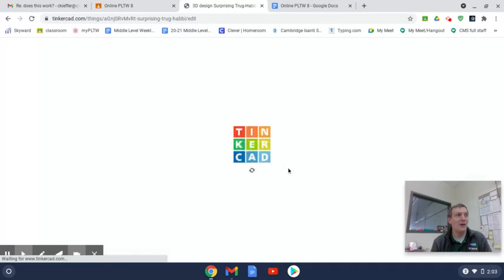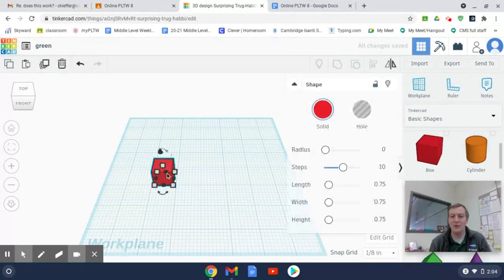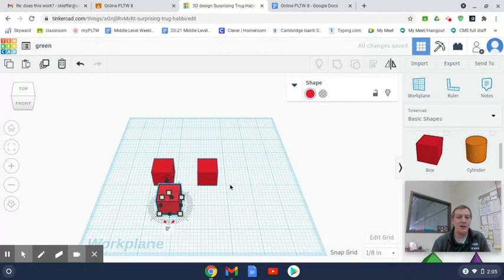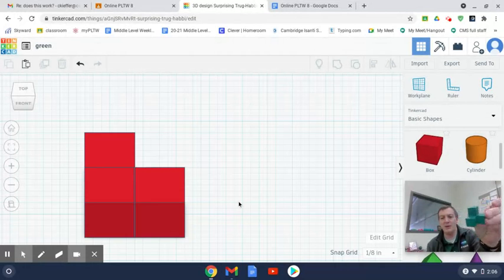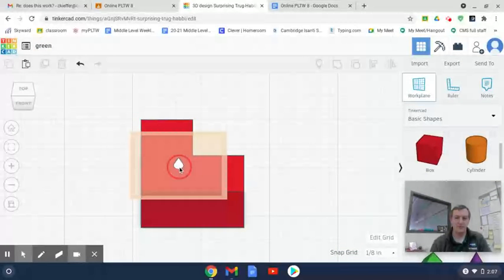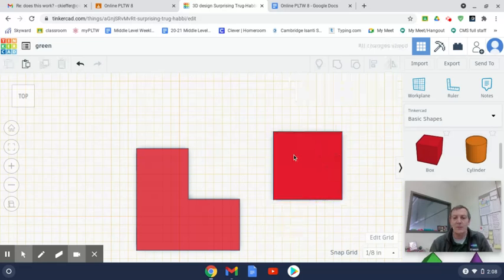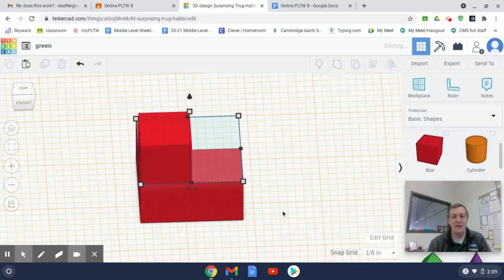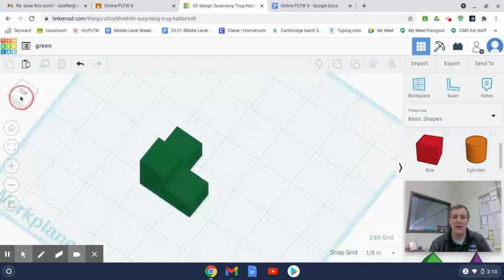Charles Kieffer 3d Green